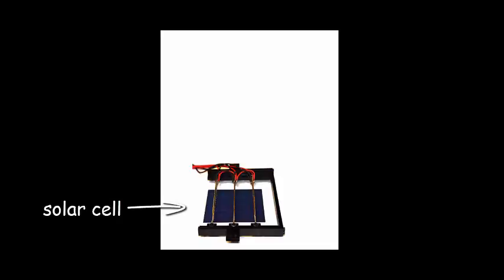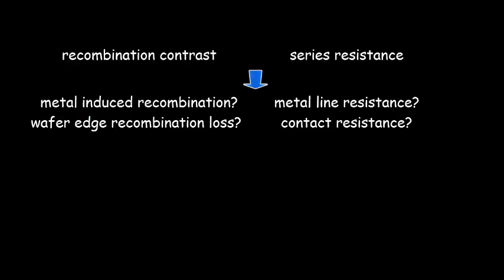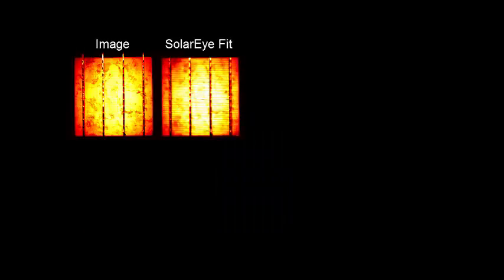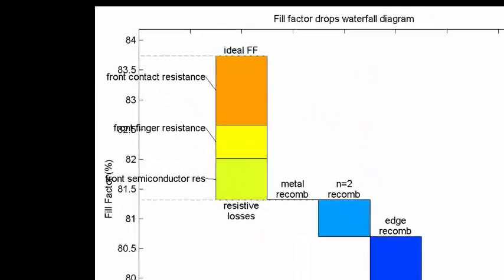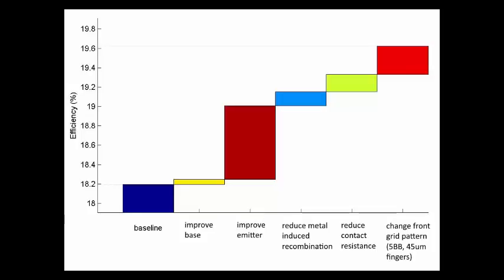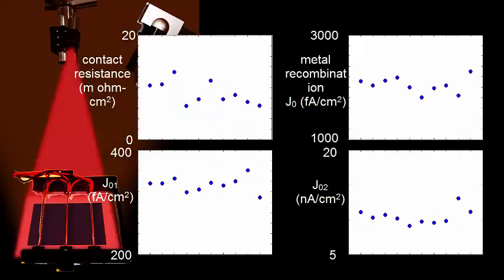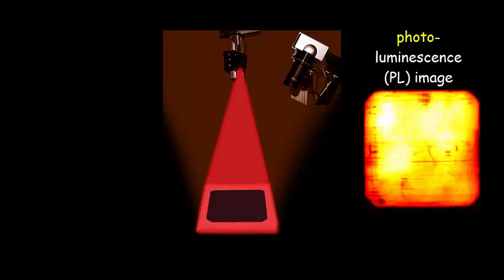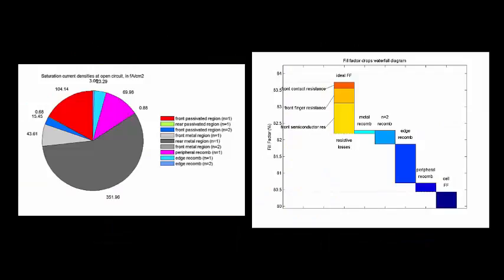Introducing SolarEYE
SolarEYE is an automated platform for solar cells that combines luminescence imaging with finite element computation, in order to derive and build detailed solar cell models. These models enable loss analysis and efficiency improvement predictions to be performed.